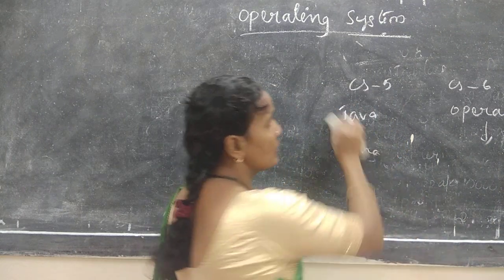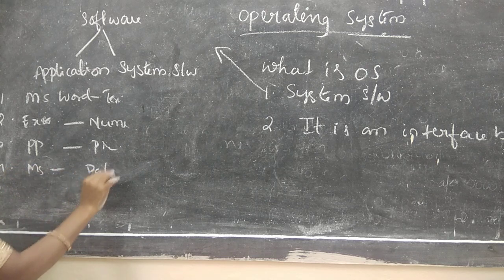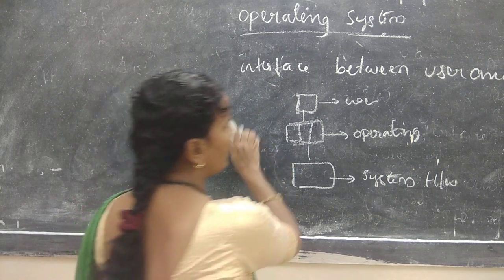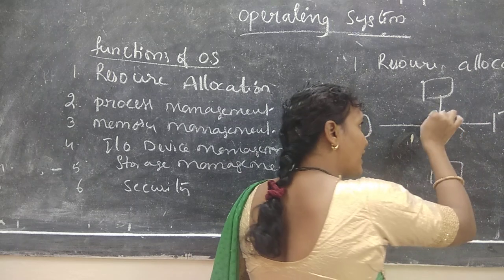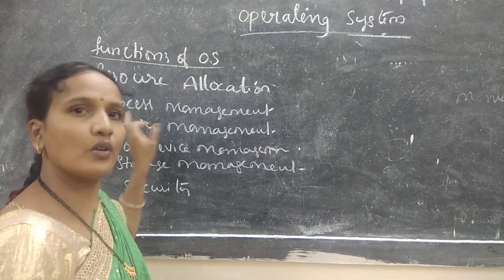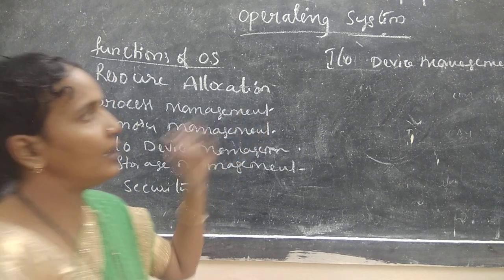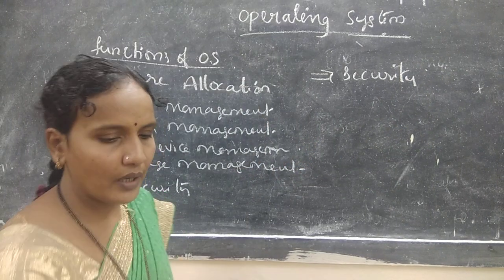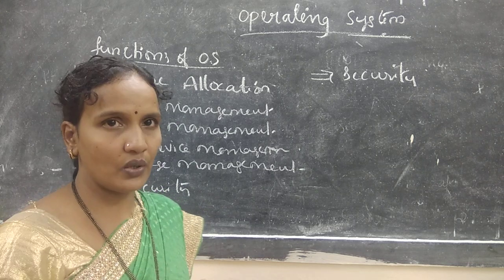lecture-1 functions of operating system